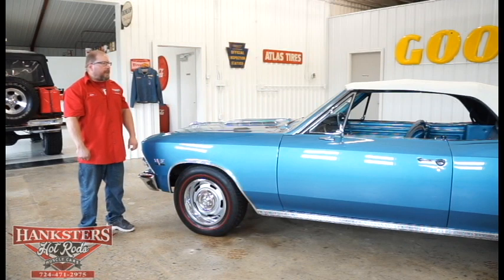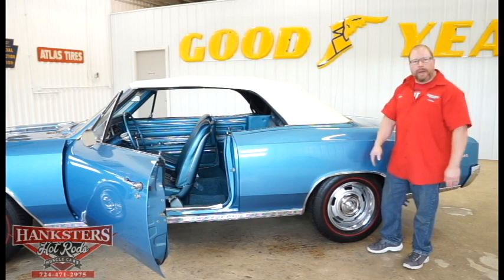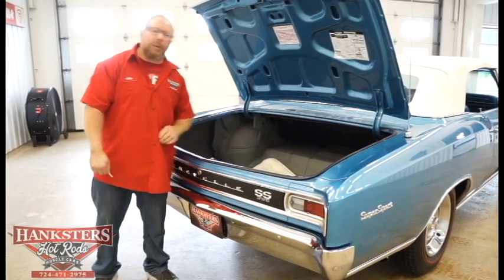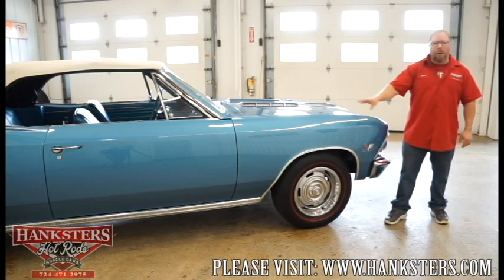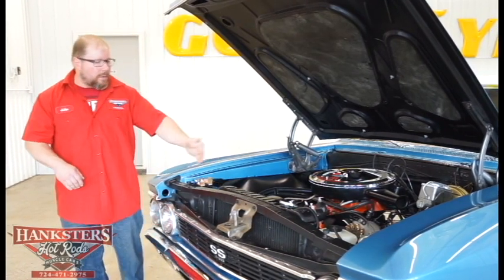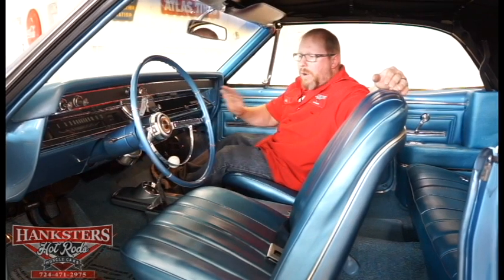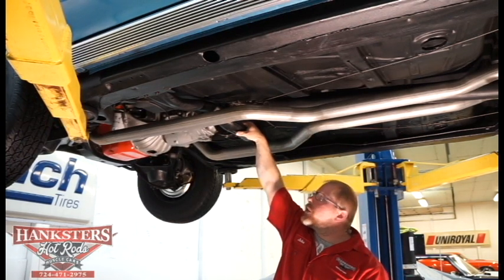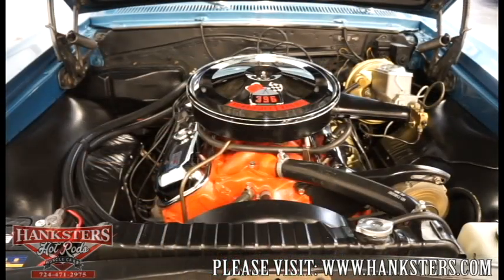1966 CHEVROLET CHEVELLE SS CONVERTIBLE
If you are looking for a First Generation Camaro, or any other Muscle Car, then look no further.           This one is about as nice as it gets!  We specialize in, and have a wide selection of first generation Camaros, plus a great selection of other American Muscle and Classic Cars.  So, if you are looking for a 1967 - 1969 Camaro, or any other American Muscle Car, give us a call at .  View more 1967, 1968 and 1969 Camaros and Muscle Cars
Hanksters will provide a description along with more details of each car Affordable financing and world-wide shipping is also available!